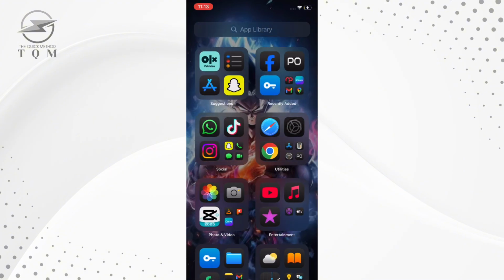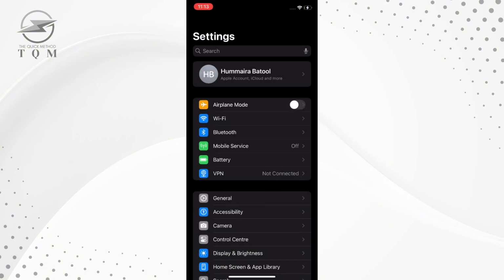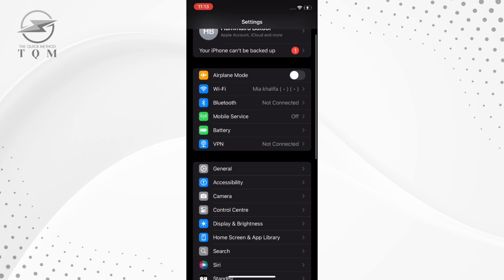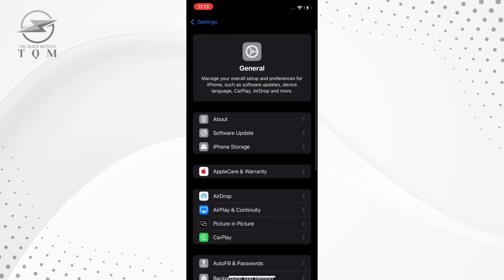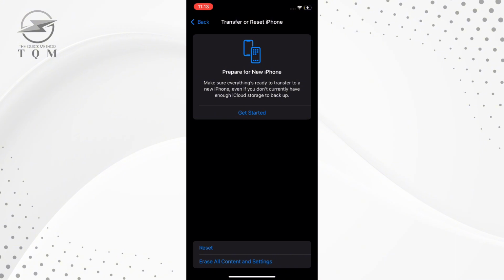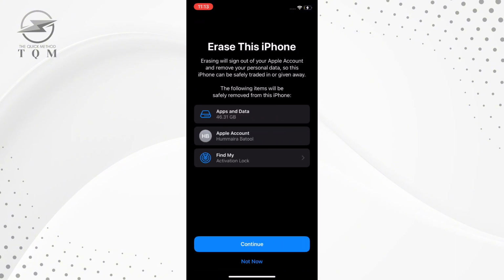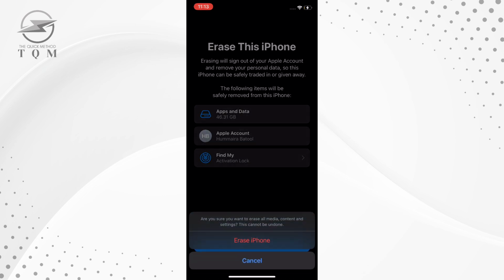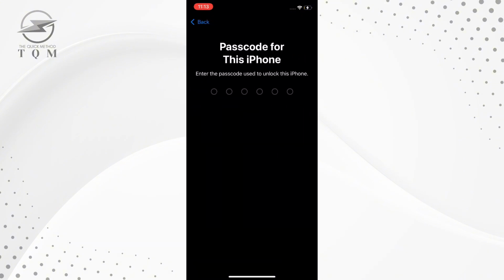How To Factory Reset On iPhone 15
🔄 How to Factory Reset iPhone 15 | Complete Guide

Need to reset your iPhone 15 to factory settings? Whether you’re troubleshooting issues, preparing to sell your device, or just want a fresh start, this guide will walk you through the process of erasing all data and restoring your iPhone to its original state.

What You’ll Learn in This Video:
✔️ How to back up your data before resetting your iPhone
✔️ Step-by-step instructions to erase all content and settings
✔️ How to turn off Find My iPhone to avoid Activation Lock issues
✔️ Important precautions to take before performing a reset
✔️ What to do if you can’t reset your iPhone normally

By the end of this video, you’ll know exactly how to factory reset your iPhone 15 safely and efficiently.